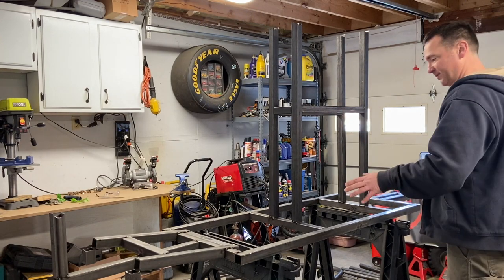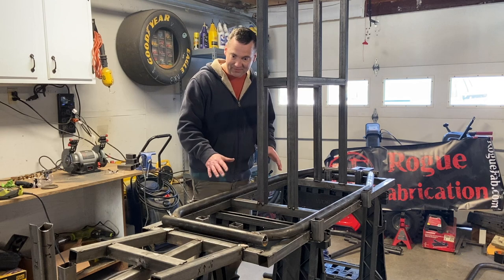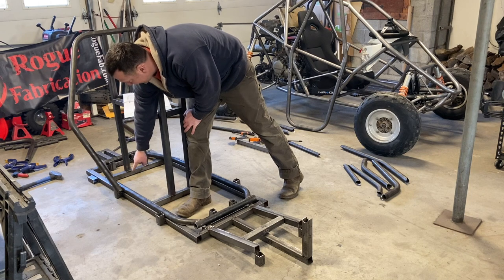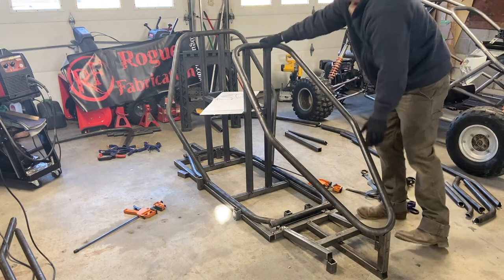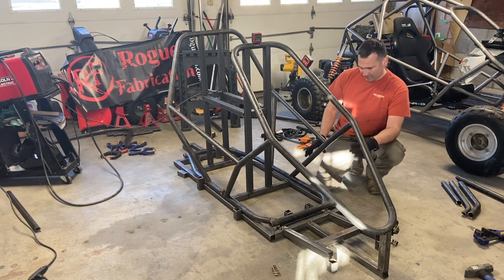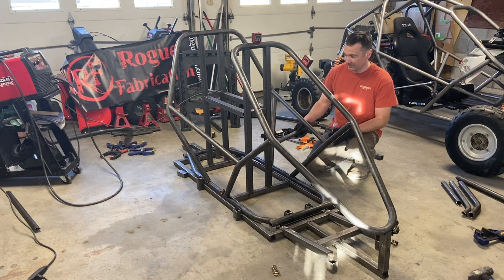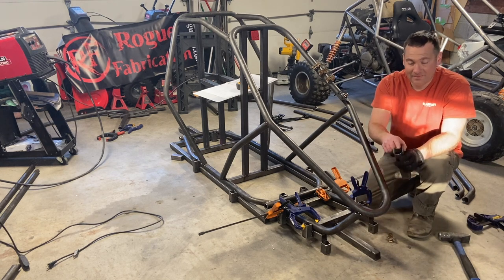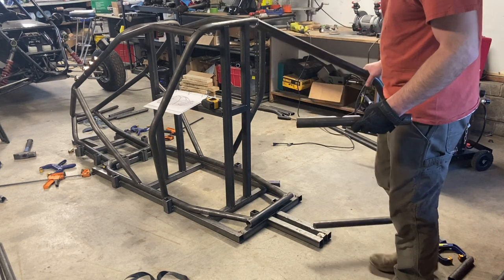Crosskart Build #2: Frame assembly. Link to plans in the Description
My Best ode to the Powerblock shows I grew up watching... and without music.
In this video the green tape comes off and the welds go in. Assembling the basic structure of the frame.
I'm not sure of the best format for these videos to suit everyone so I just kept it simple.

Thank you everyone for the Interest and the comments.